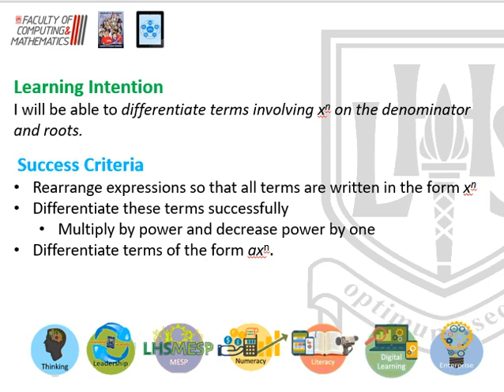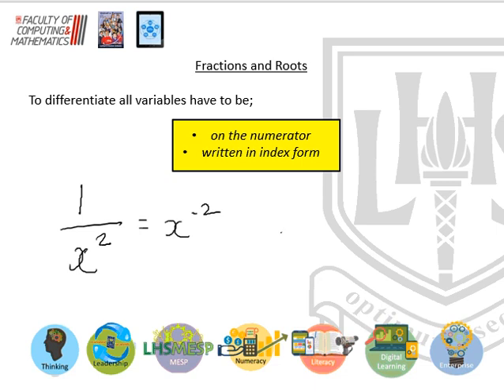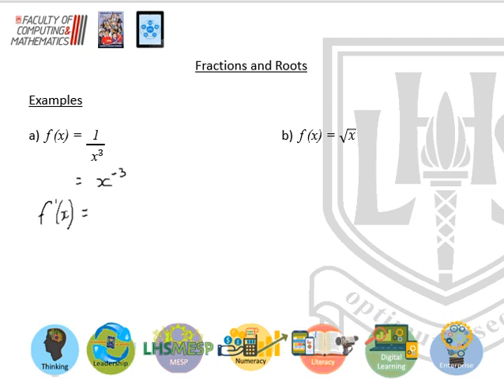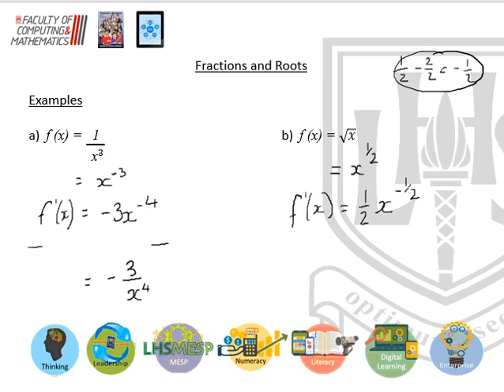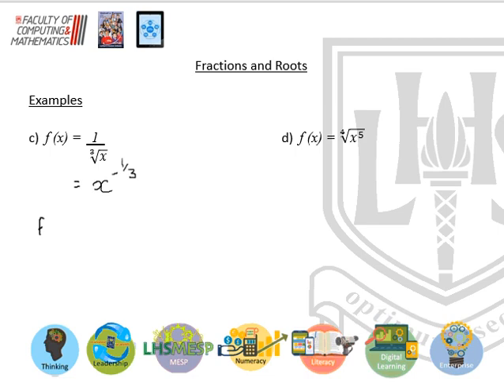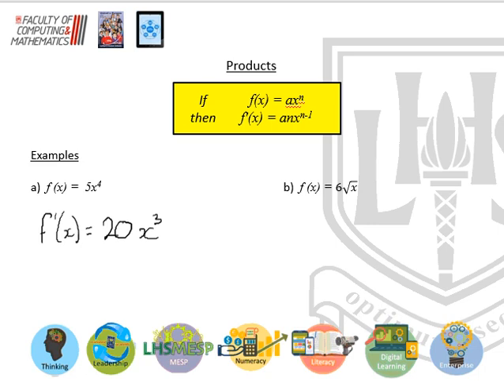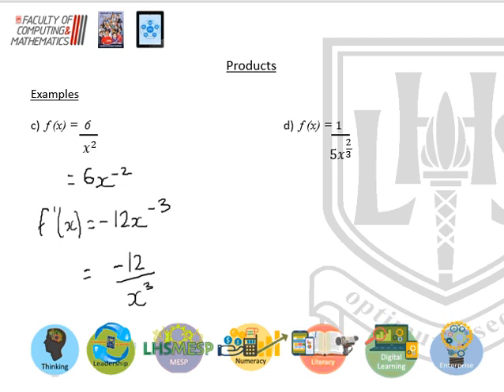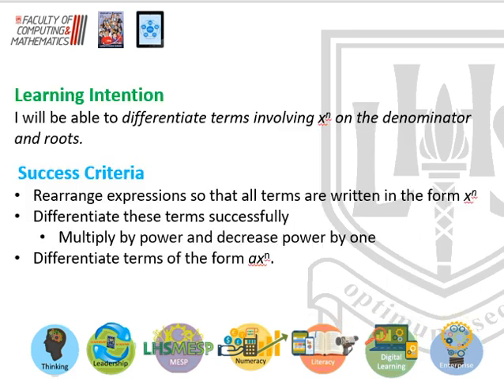LHS Higher Mathematics - Differentiation 2 - Fractions and Roots